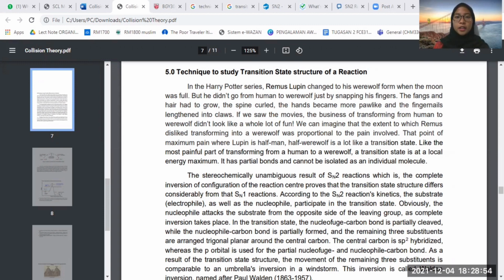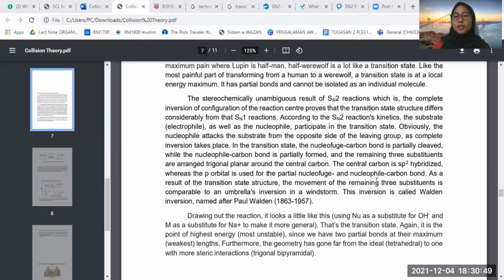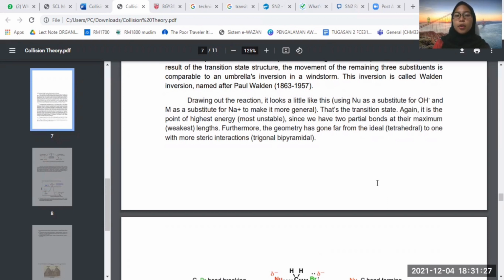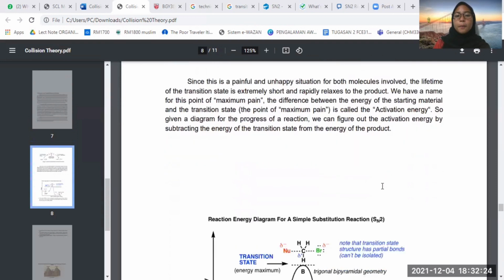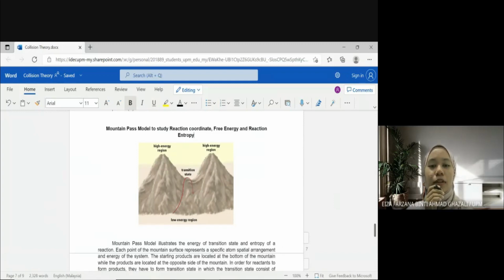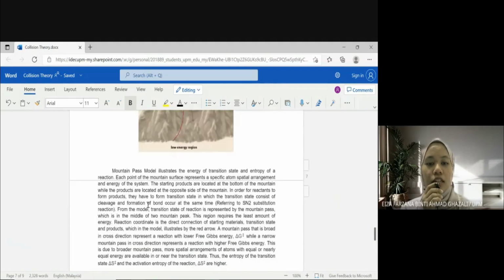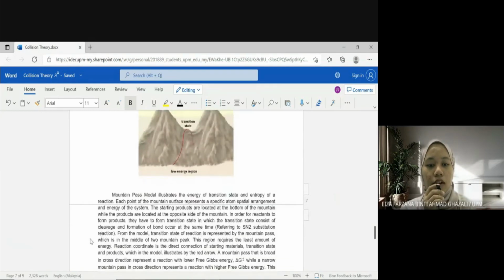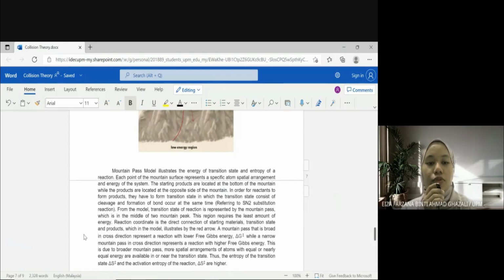SCL 1 CHM 3103 PRESENTATION QUESTION 5 (200473 & 200355)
GROUP MEMBERS:
1. NUR DIANA FARHANA BINTI MUHAMAD ZULKIFLI (201889)
2. AFNAN NAFISAH BINTI NOR MOHAMED (200355)
3. EIZA FARZANA BINTI AHMAD GHAZALI (200473)
4. MUHAMMAD ALIF AFIQ BIN RAMLEE (204157)
5. MOHAMED SHAREEF BIN MUBARAK MURTHALA (202445)